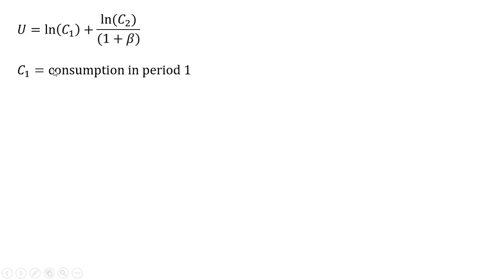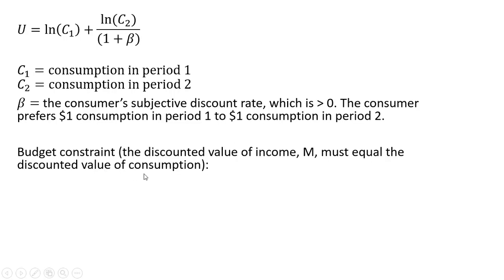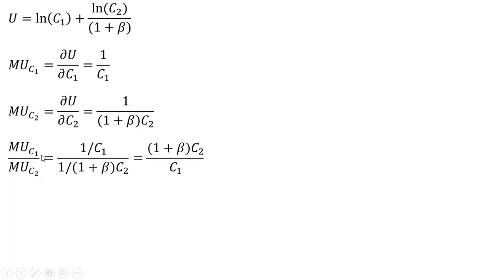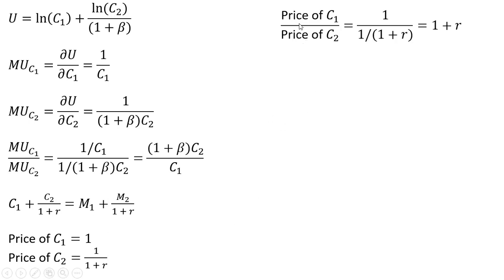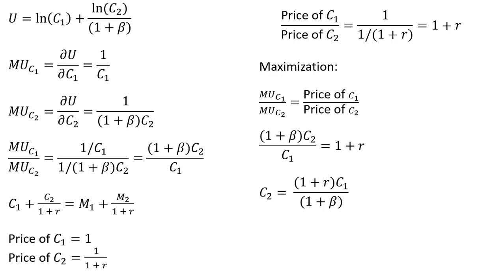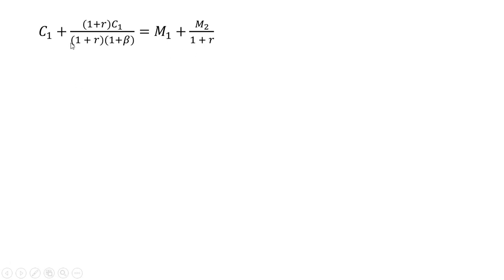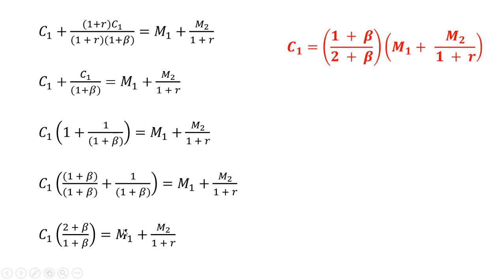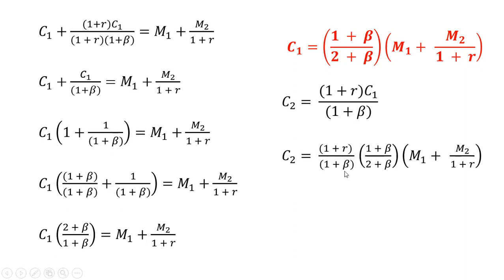Intertemporal Choice: Deriving Demand Functions